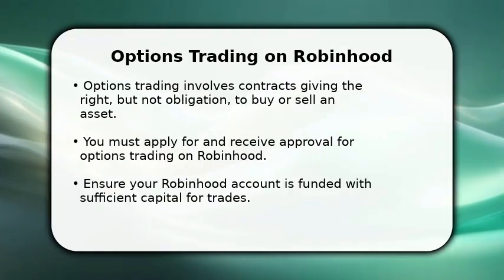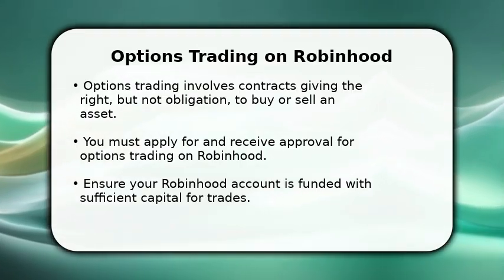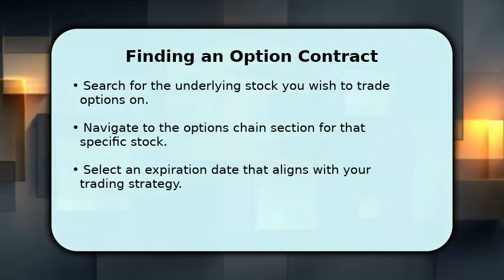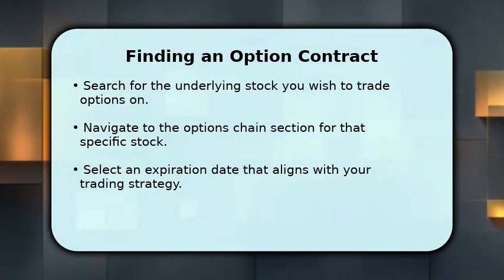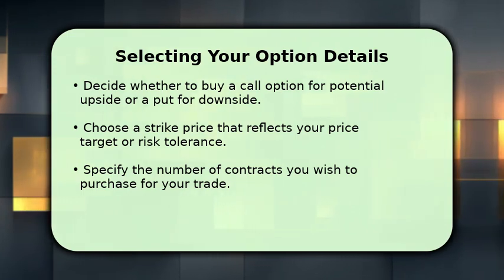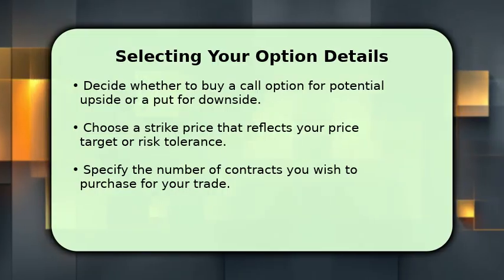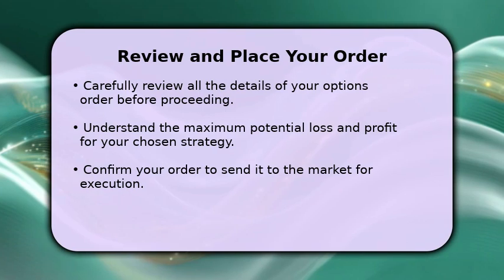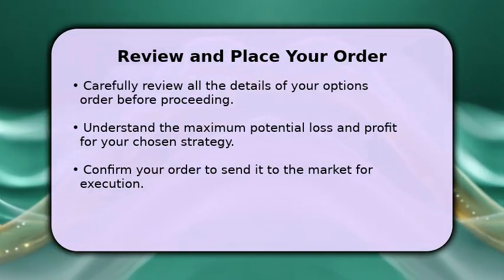How To Buy Options On Robinhood Legend - Step By Step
▸ (f) In this video, we will walk you through the step-by-step process of buying options on Robinhood Legend. Whether you're a seasoned trader or just starting out, this guide will help you understand how to navigate the platform and execute option trades with confidence. From setting up your account to selecting the right options contracts, we'll cover it all.